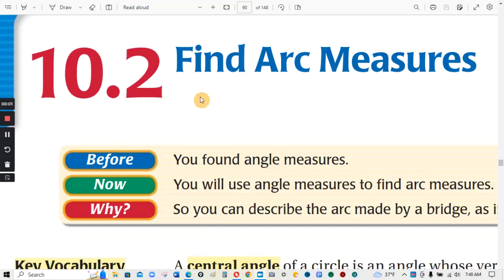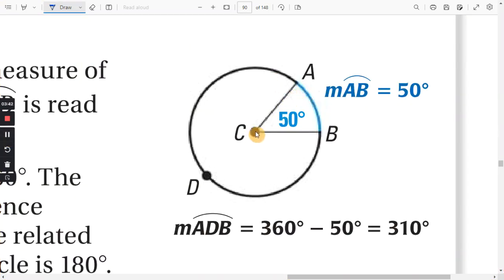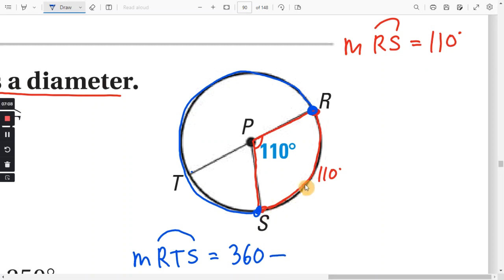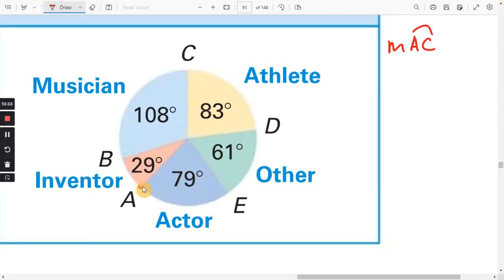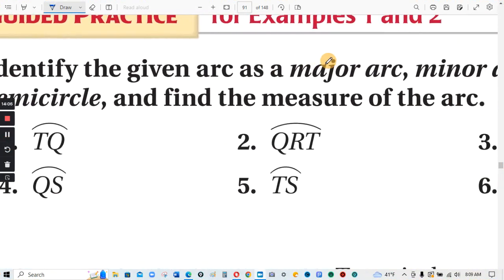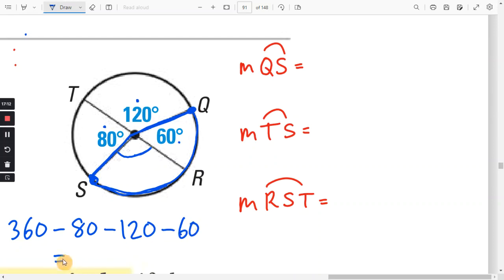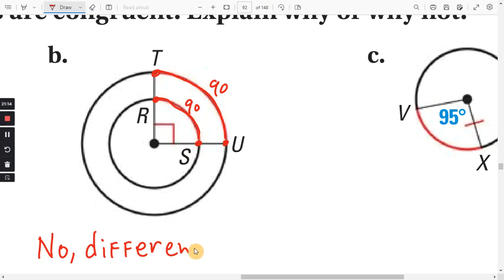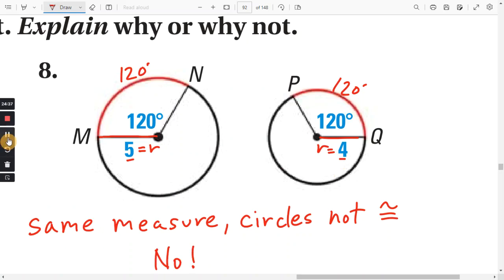Ch. 10.2 : Find Arc Measures